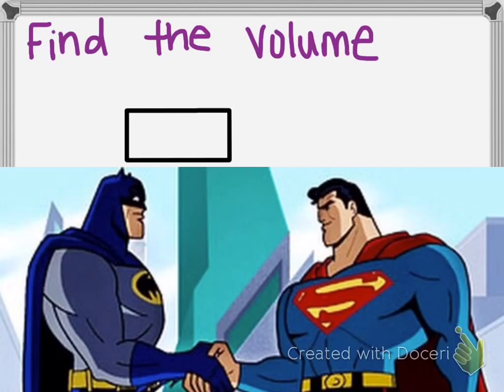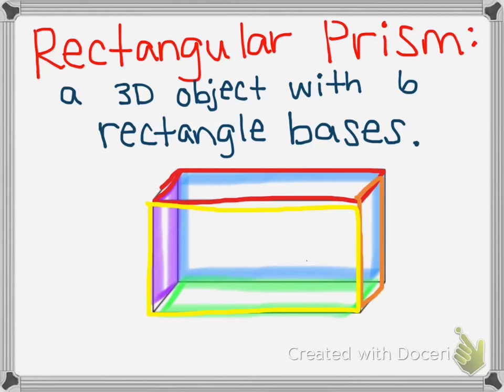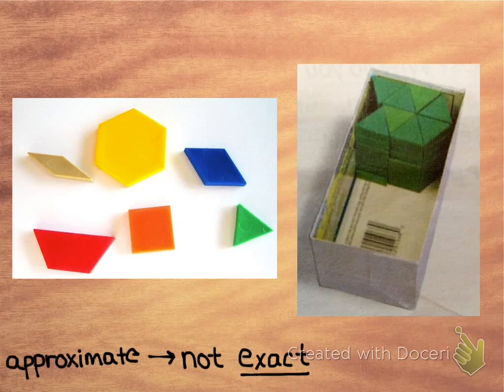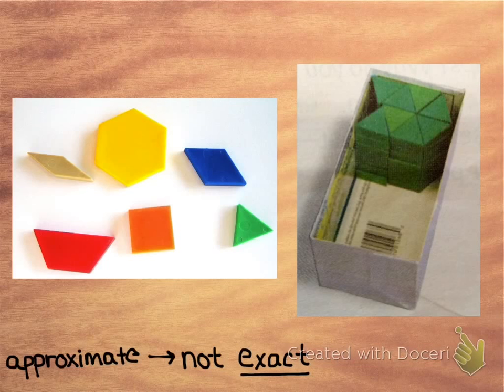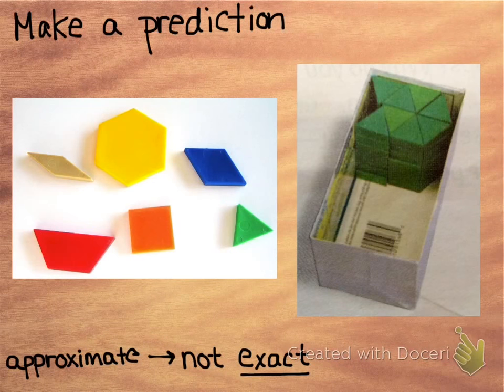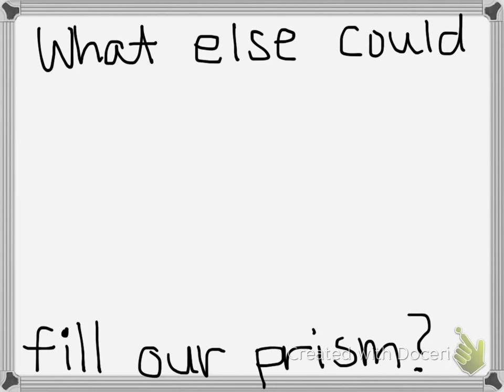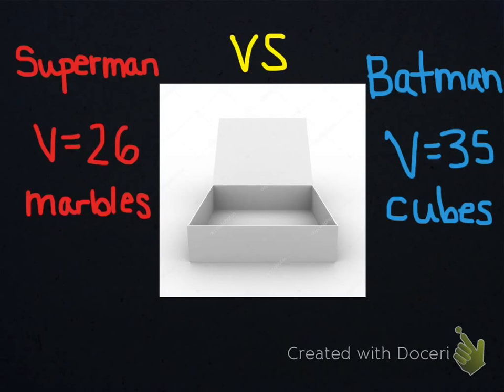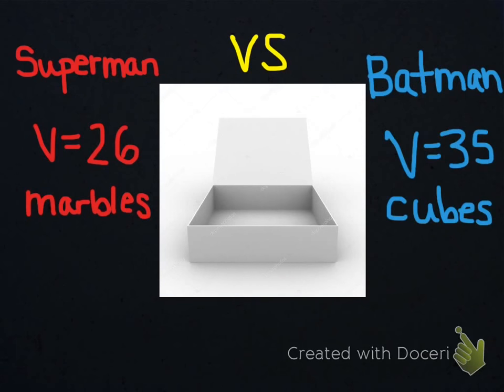5L Lesson 1-6